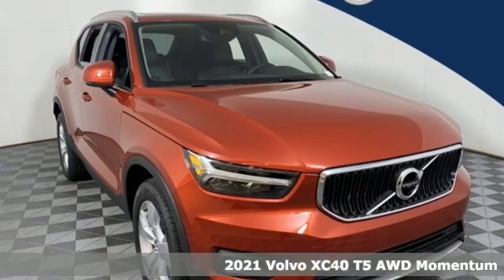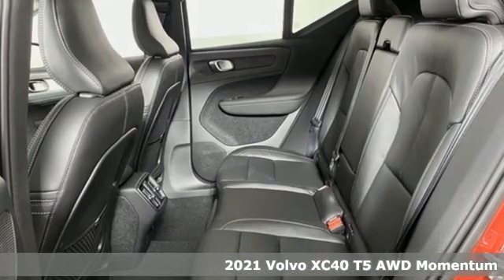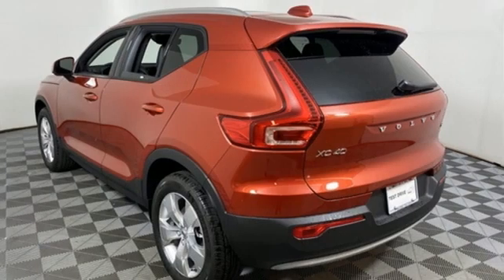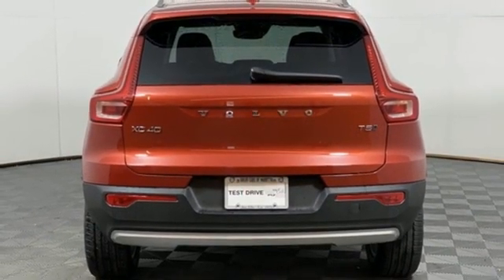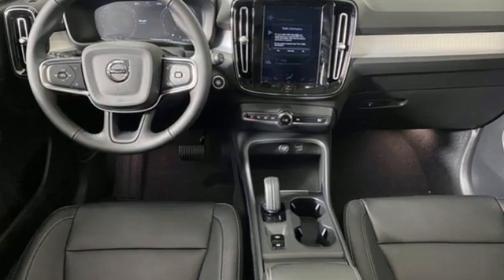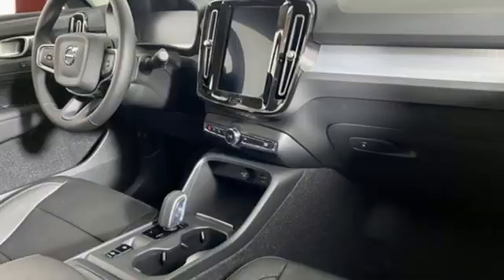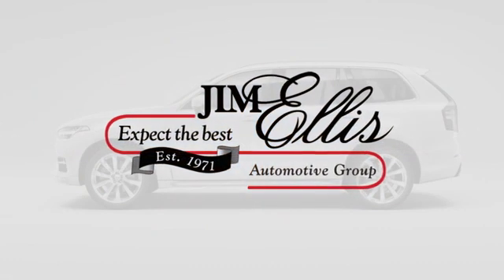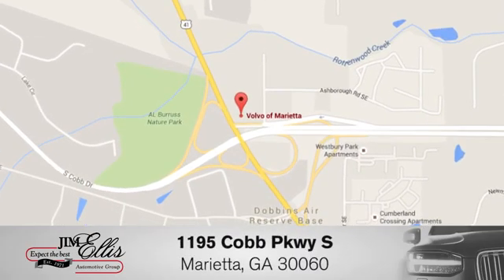New 2021 Volvo XC40 Marietta, GA Atlanta, GA TV7155 - SOLD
Year: 2021
Make: Volvo
Model: XC40
Trim: Momentum
Engine: I4
Transmission: Automatic with Geartronic
Color: Red
Interior: Charcoal
Stock #: TV7155
VIN: YV4162UK4M2434505
Volvo Cars of Marietta is pleased to present you the Scandinavian luxury, unparalleled technology, and effortless power found in this 2021 Volvo XC40 Momentum.brbrAt Volvo Cars of Marietta, we take pride in everything we do. We are a small boutique dealership with a family friendly environment and are the recipients of Dealer Rater's 2020 Consumer Satisfaction Award. Please visit the Dealer Rater website to see what our customers are saying about us. We are eager to help you find the car you are looking for whether you prefer to shop online or in our showroom. We are conveniently located on Cobb Parkway in Marietta, just north of Dobbins Air Reserve Base.

Address:
1195 Cobb Parkway S